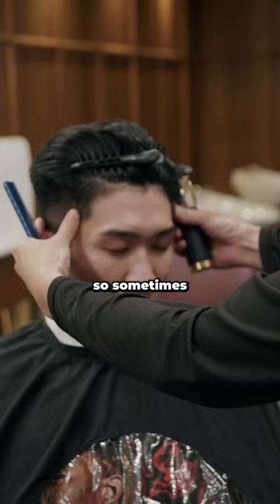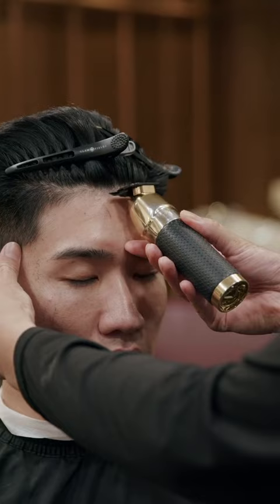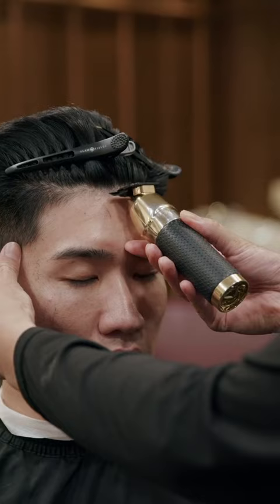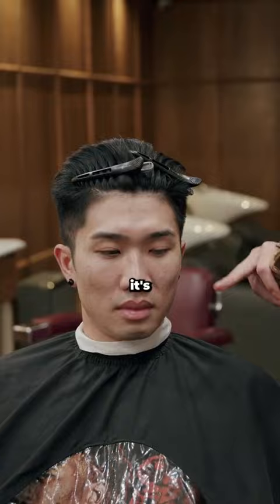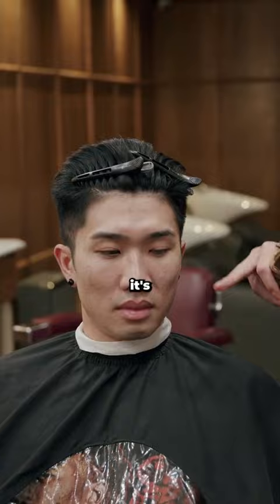How To Get A Crispy Lineup